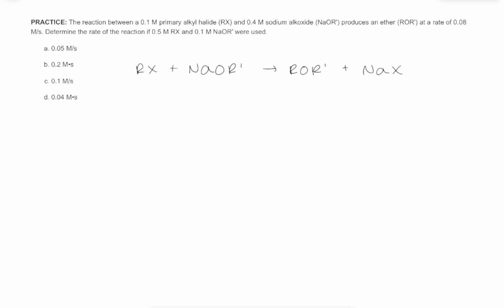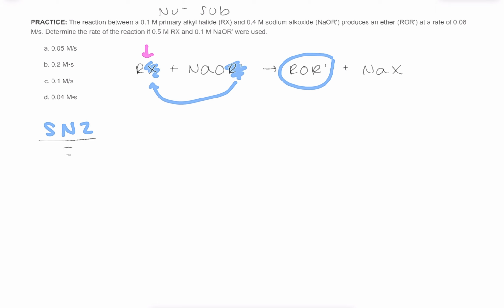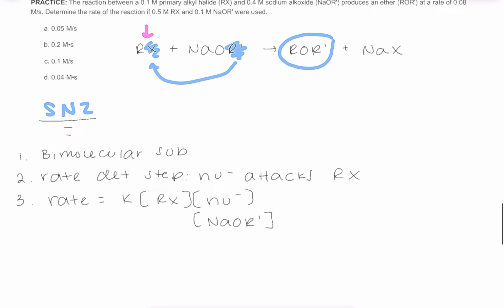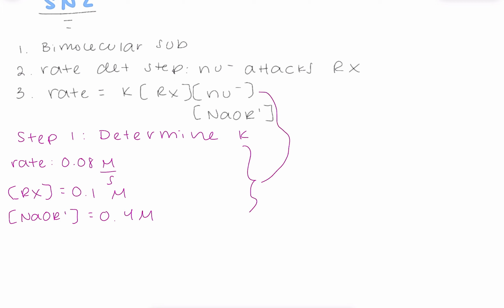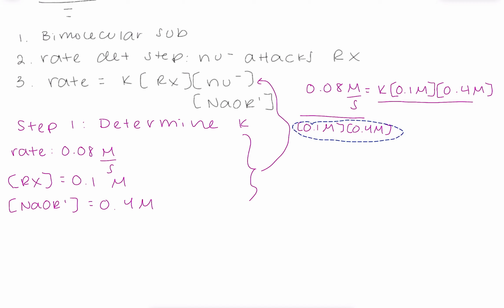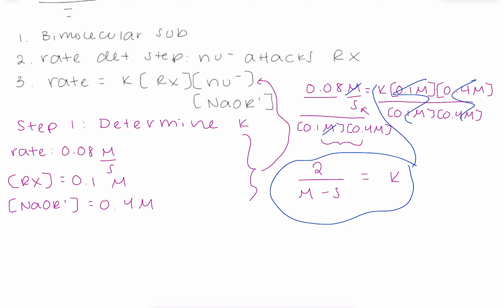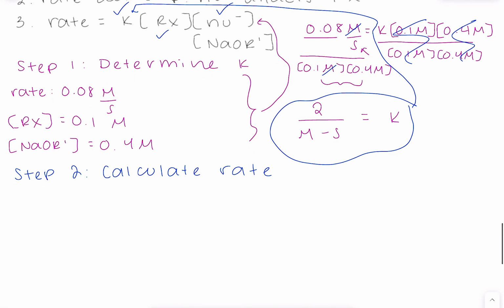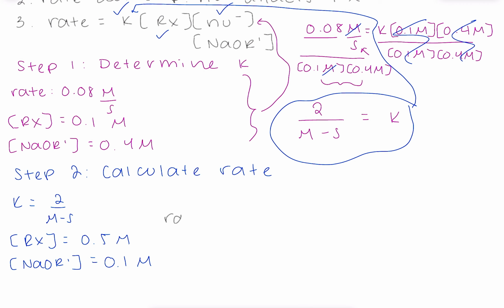May 28, 2024